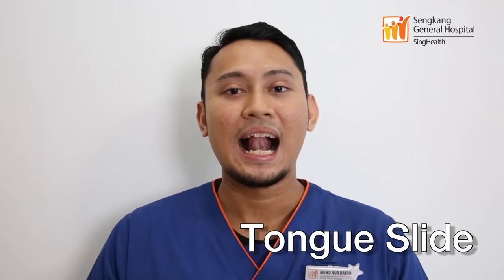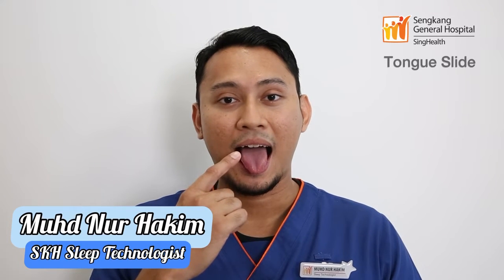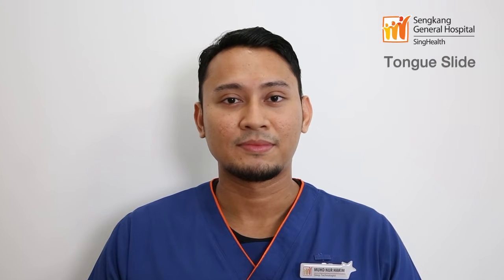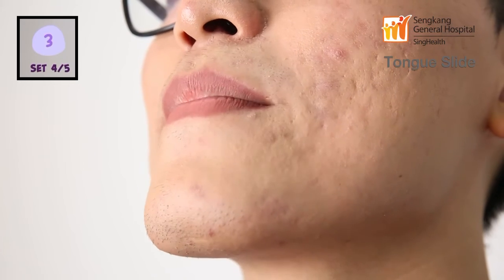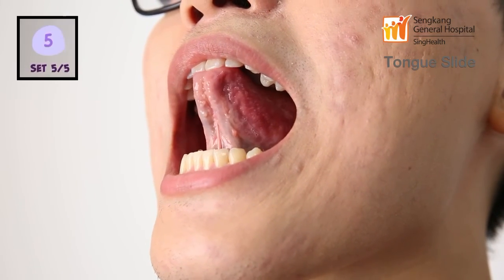Do this to STOP SNORING and prevent SLEEP APNEA! Tongue Slide - Myofunctional Therapy | 1 of 5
Is snoring preventing you from getting good sleep? Do these simple mouth exercises to strengthen your oral and throat muscles to prevent sleep apnea caused by obstructed airways. In this video, our Sleep Technologists from Sengkang General Hospital show you just now to do a "Tongue Slide", a proven myofunctional therapy technique that help you breathe easy and sleep peacefully.
(Part 1 of 5)

More Myofunctional Exercise Therapy videos here!